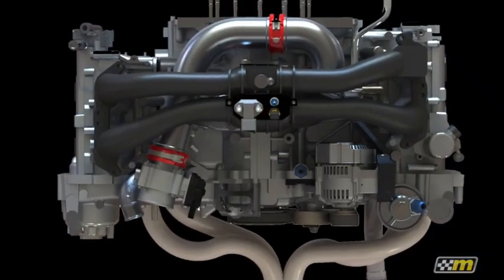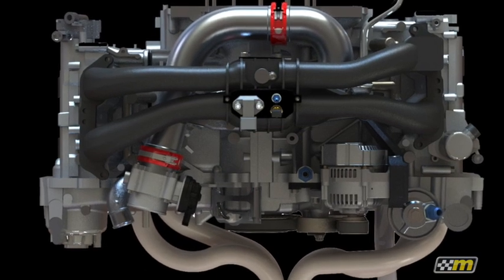TeamBMR BTCC media day 2016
We caught up with former BTCC champions Jason Plato, Colin Turkington and team owner/driver Warren Scott, ahead of their 2016 campaign in the mountune-powered Subaru Levorg.